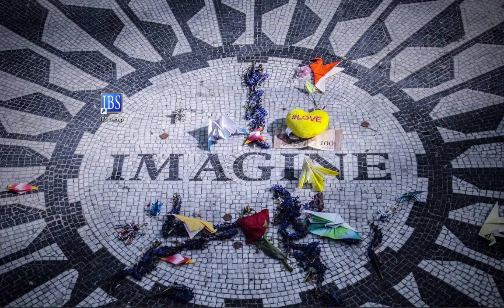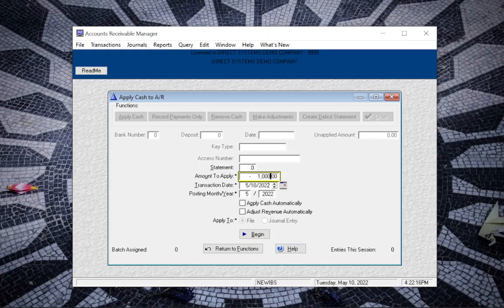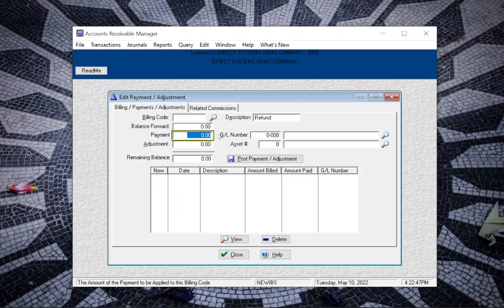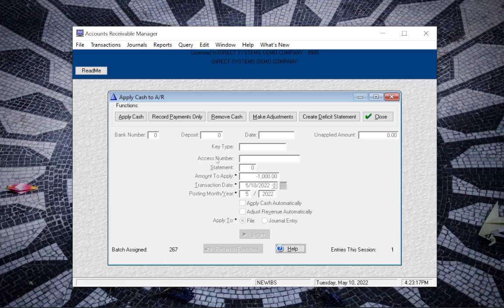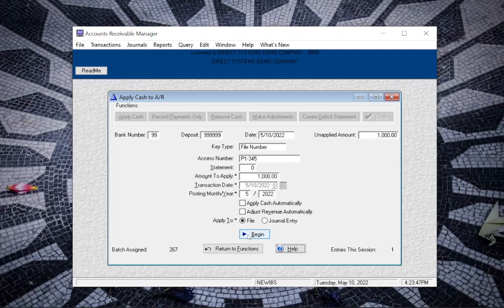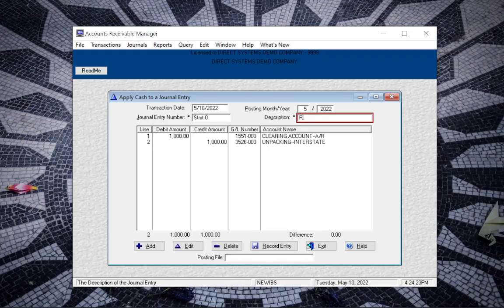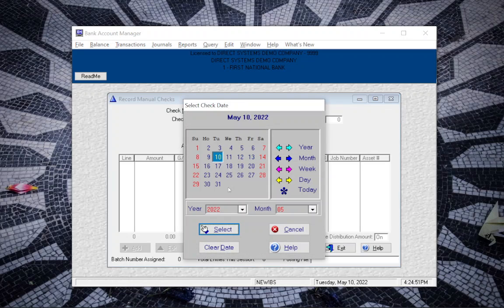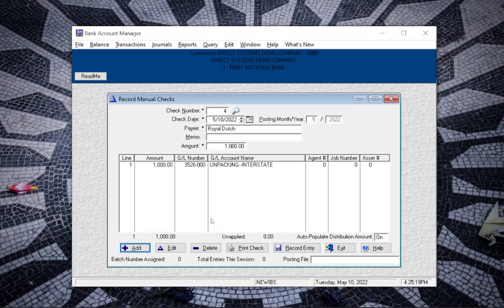How to refund an overpayment - Direct Systems Software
Today's tutorial is about how to refund an overpayment in Direct Systems Software.